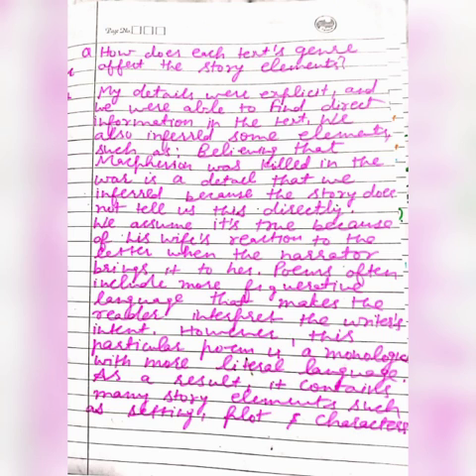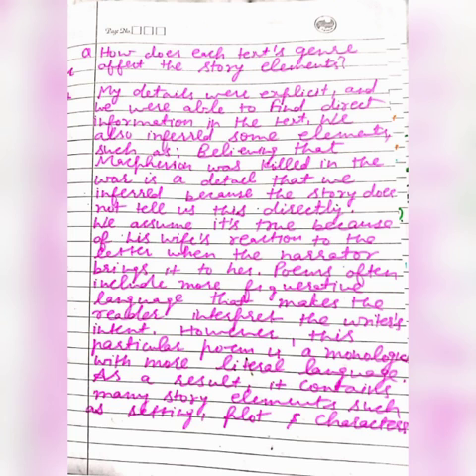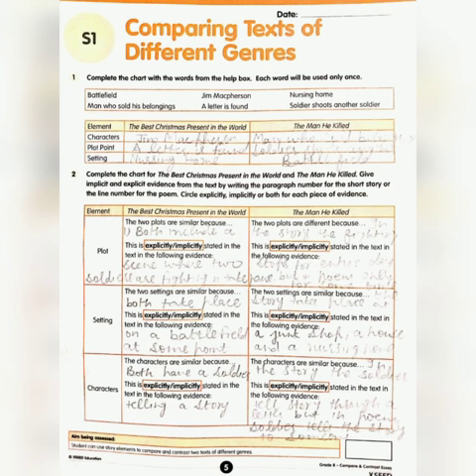Grade 8 Block 11 LP1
Diffrent Genres